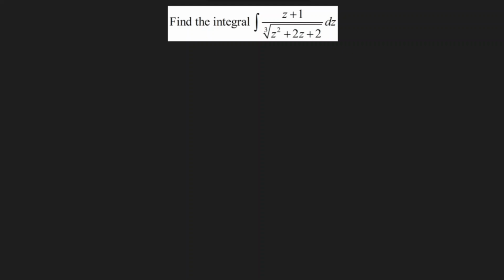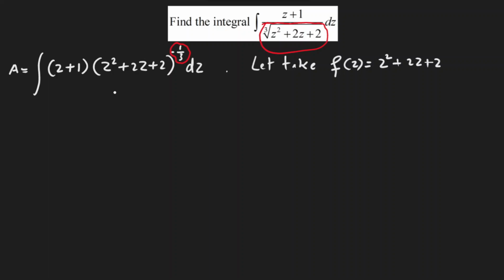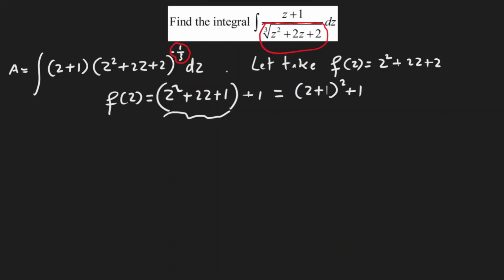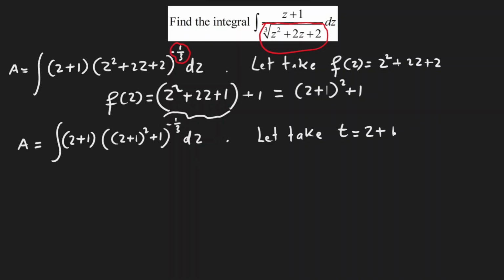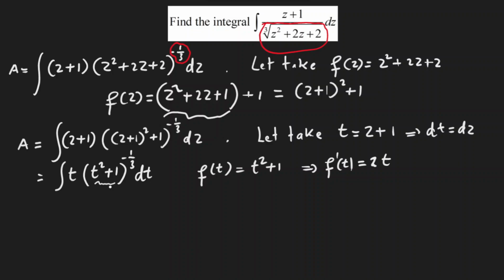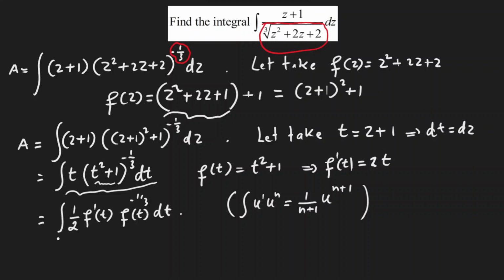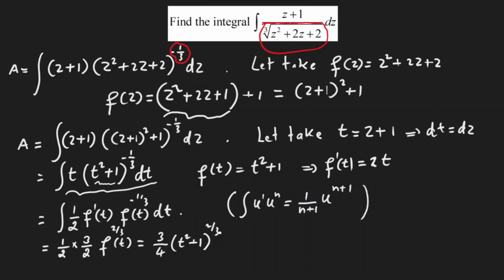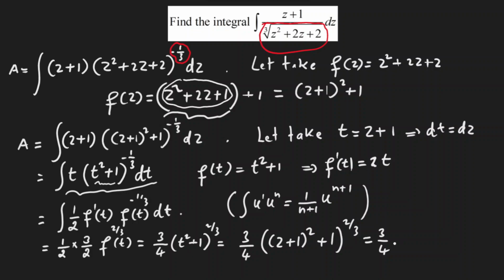How to find the integral of a rational function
In this video, we are showing how to find the integral of (z+1)(z^2 + 2z + 2)^-1/3